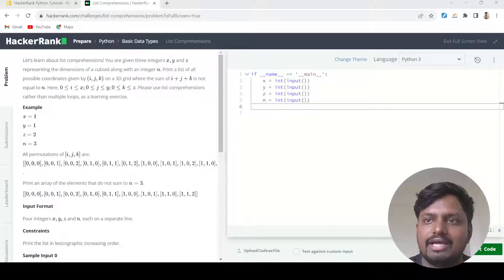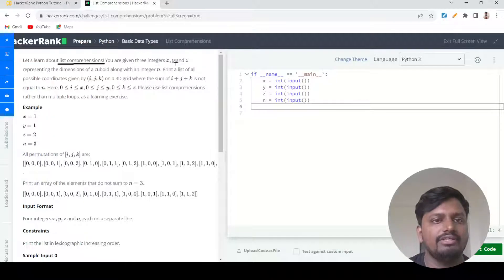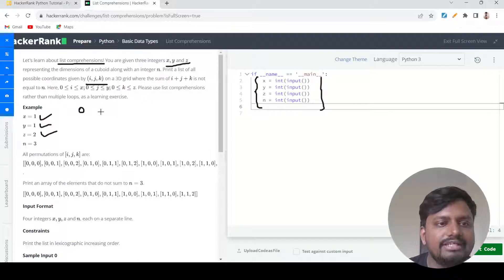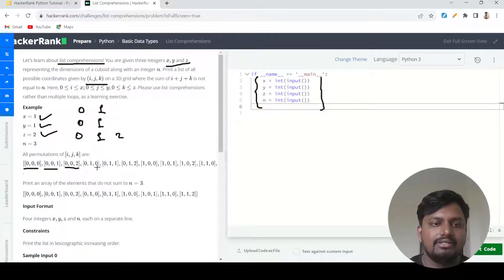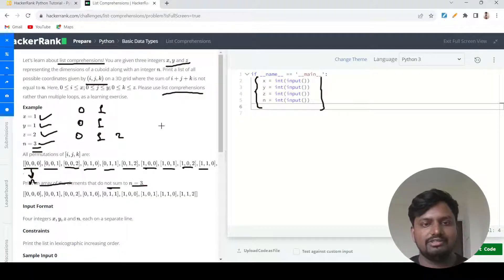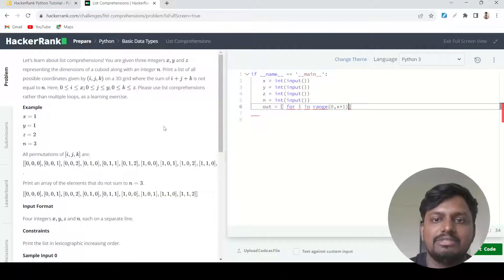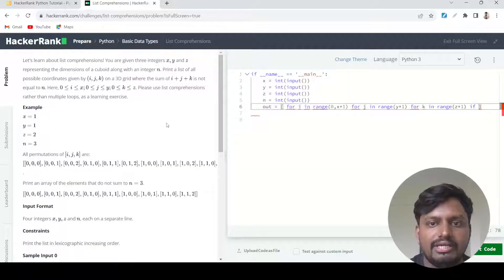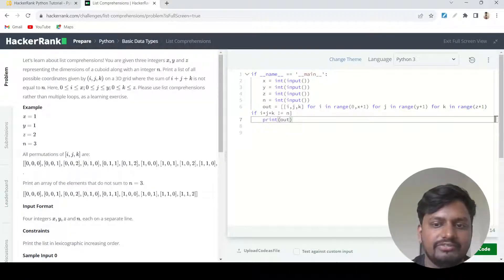Hackerrank Solution | Python List Comprehension | #7